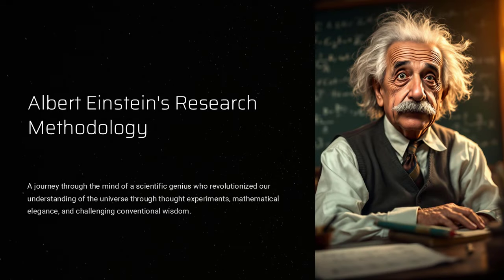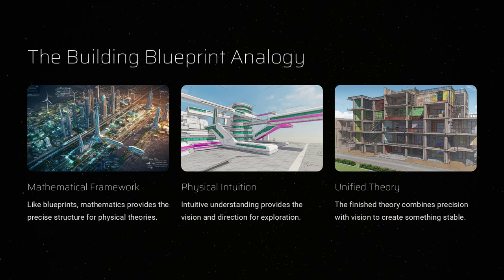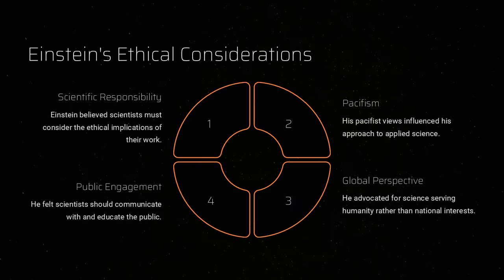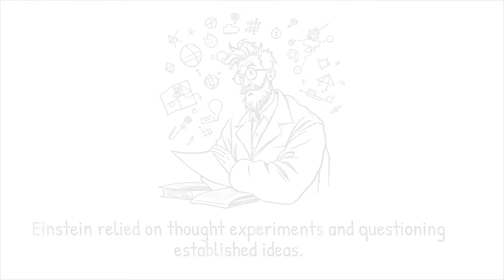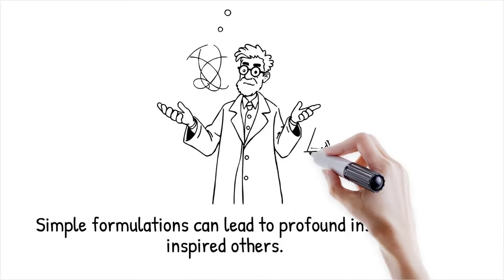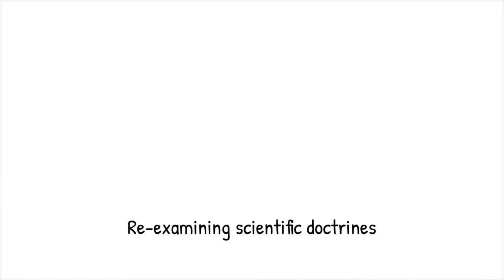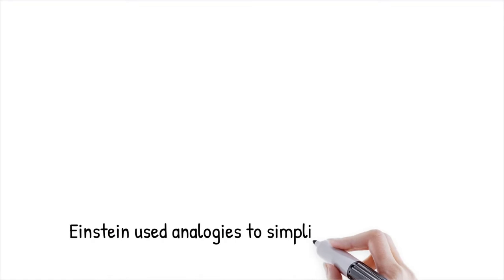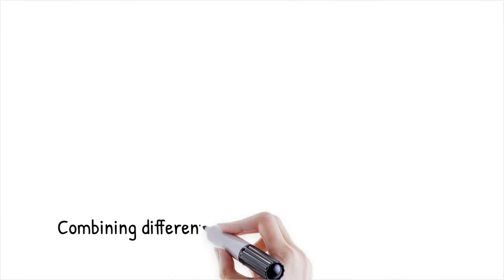Einstein’s Research Methodology: Genius or Revolutionary Thinking?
Albert Einstein’s research methodology was a unique blend of creative thought experiments, deep mathematical analysis, and bold challenges to conventional physics. His ability to reimagine fundamental principles and question established theories led to groundbreaking discoveries that reshaped our understanding of space, time, and energy.

Einstein’s approach to discovery involved:
🔹 Thought Experiments – Instead of relying solely on physical experiments, he mentally simulated extreme conditions to test scientific concepts.
🔹 Mathematical Elegance – He believed that simple, beautiful equations often held the deepest truths about nature.
🔹 Questioning Authority – He challenged Newtonian mechanics, leading to the development of relativity.
🔹 Iterative Refinement – He repeatedly revised his theories in response to new evidence and critiques.
🔹 Analogies & Conceptual Models – He simplified complex physics with visual and real-world metaphors.

His famous thought experiment of chasing a beam of light led him to realize that the speed of light must be constant for all observers—an insight that formed the foundation of special relativity. Later, his work on general relativity showed that gravity is the curvature of spacetime, replacing Newton’s view of a force acting at a distance.

Key Topics Covered in This Video:
🧠 Thought Experiments & Intuition: How Einstein visualized complex physics.
🧮 Mathematical Simplicity: Why elegance in equations matters.
🔬 Revolutionizing Newtonian Mechanics: How Einstein challenged classical physics.
🚀 The Iterative Process of Discovery: Refining theories through self-correction.
🌍 Interdisciplinary Influence: How philosophy and art shaped his thinking.

Context Timestamps:
00:00 - Introduction: How Einstein’s unique method changed science.
02:30 - Thought Experiments & Conceptual Models: Testing ideas in the mind.
05:15 - The Power of Simple Equations: Why E = mc² is so profound.
08:10 - Questioning Established Theories: How Einstein revolutionized physics.
10:30 - Conclusion: The lasting impact of Einstein’s approach.

Einstein’s ability to blend intuition, mathematics, and bold questioning remains a gold standard in scientific innovation. His legacy shows that thinking differently can lead to breakthroughs that redefine reality. Could his research method inspire the next scientific revolution?